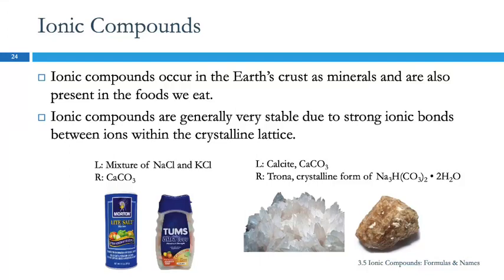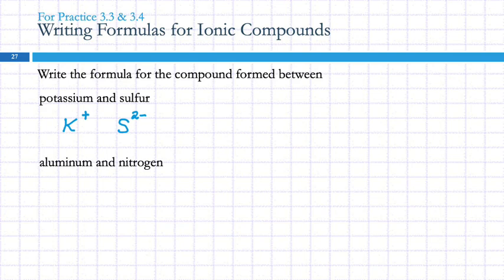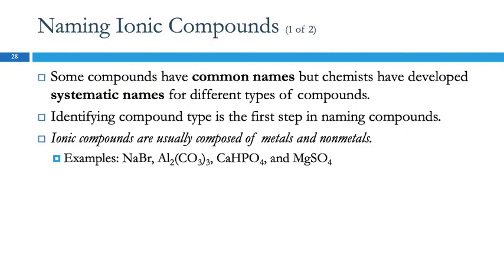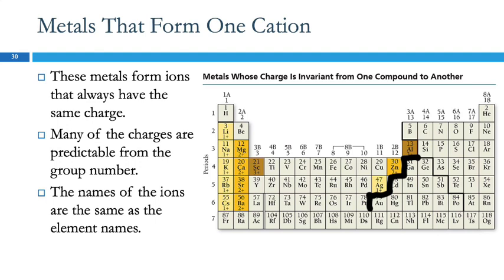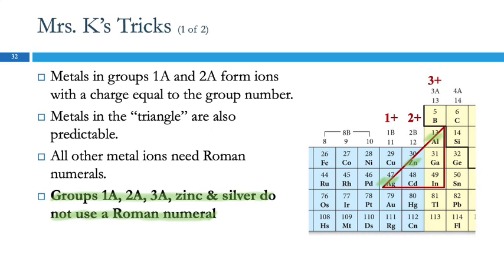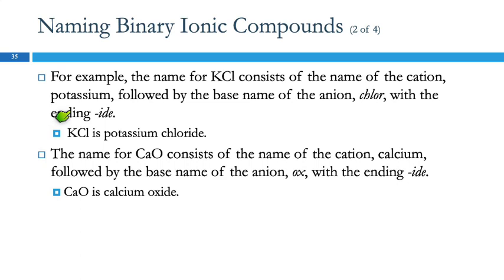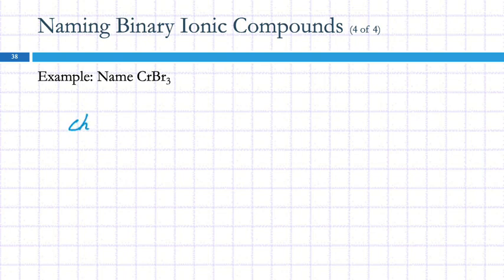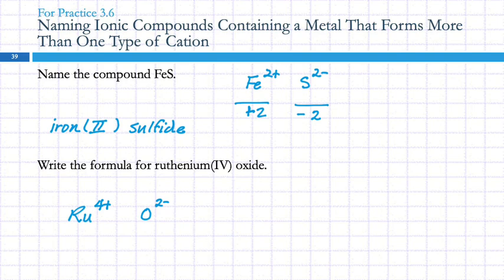3.5 Ionic Compounds: Formulas & Names